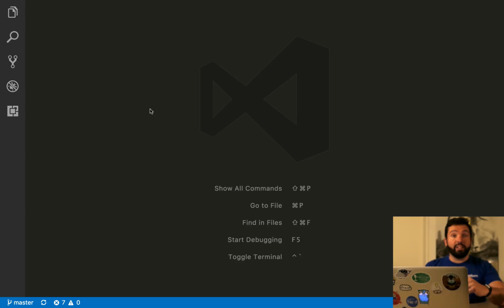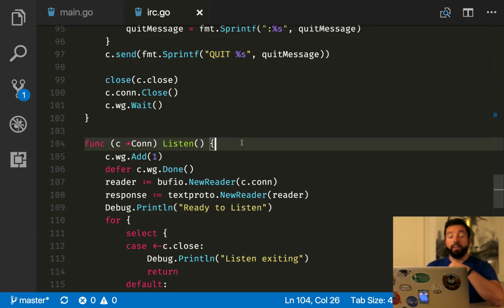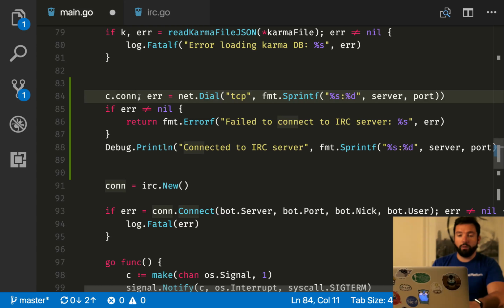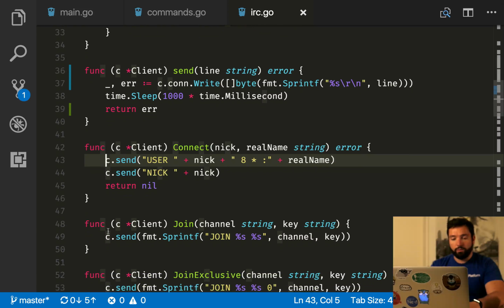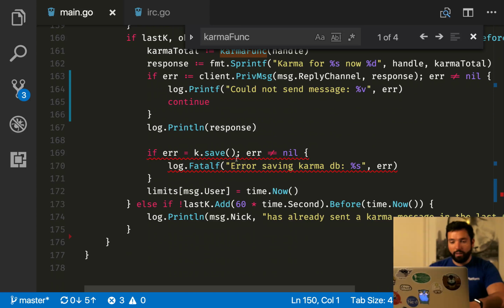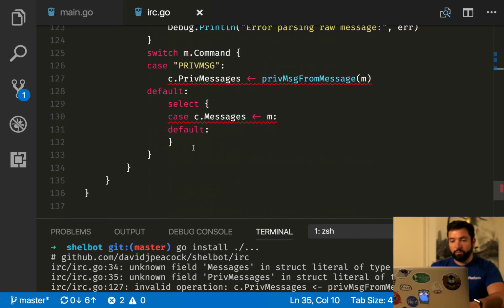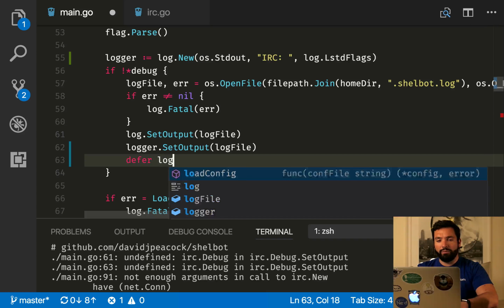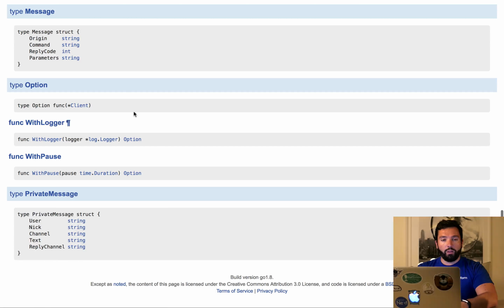justforfunc #11: code review of an IRC package's API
Let's review and improve the API of a IRC client!

We want the API to be easier to use, but even more important, harder to misuse.